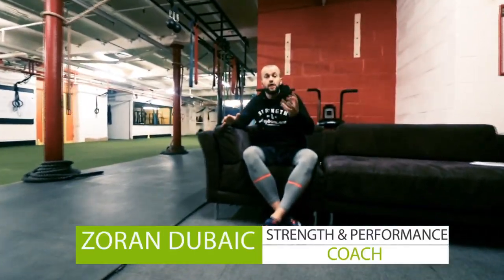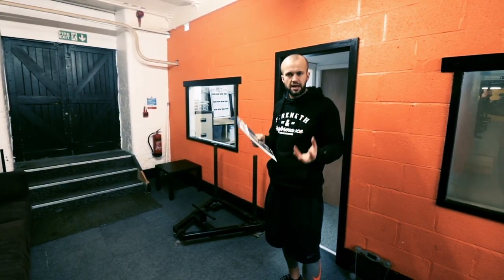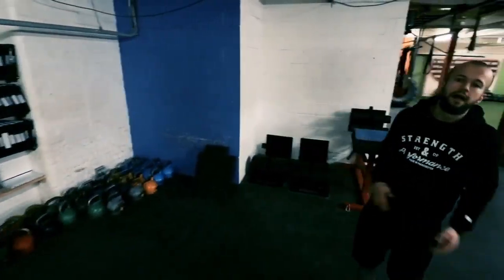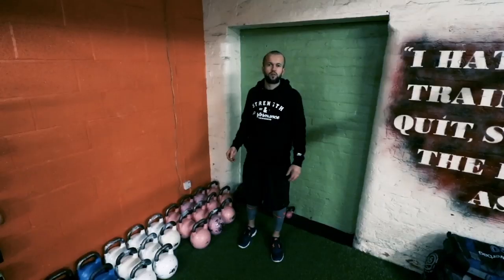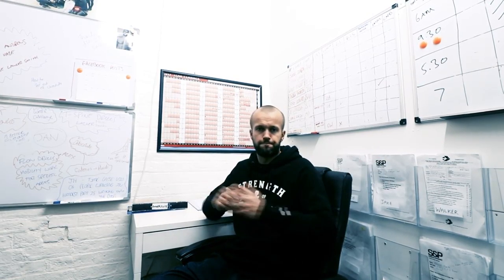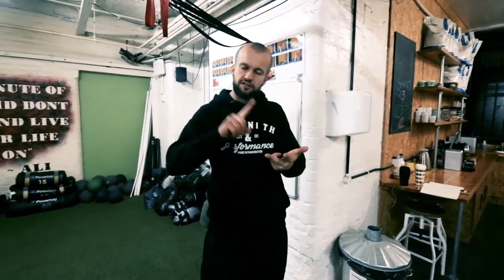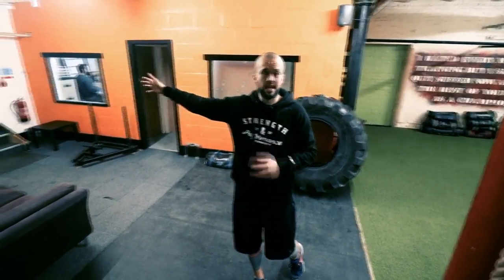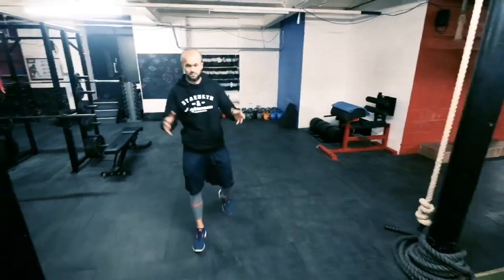Z guided tour for new members